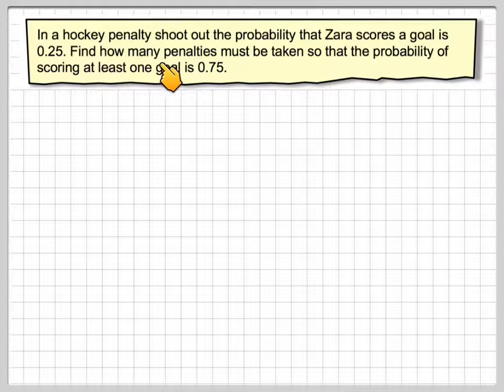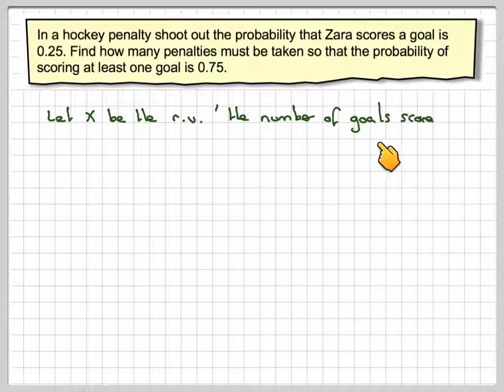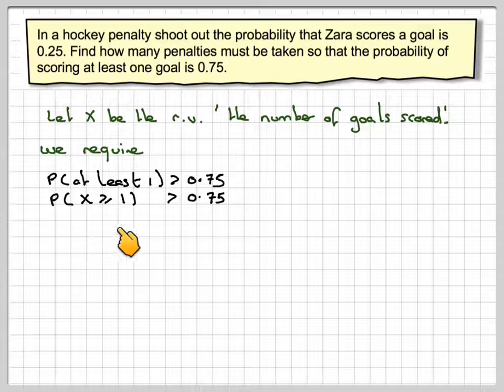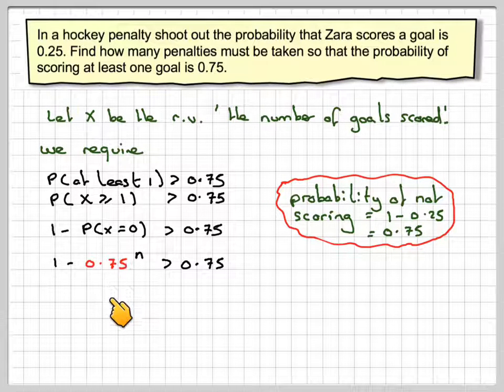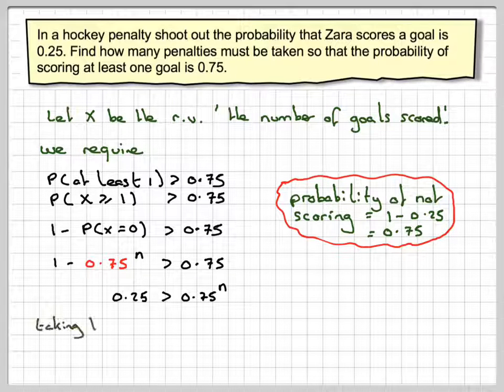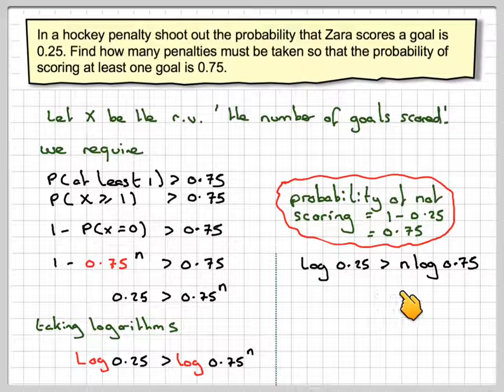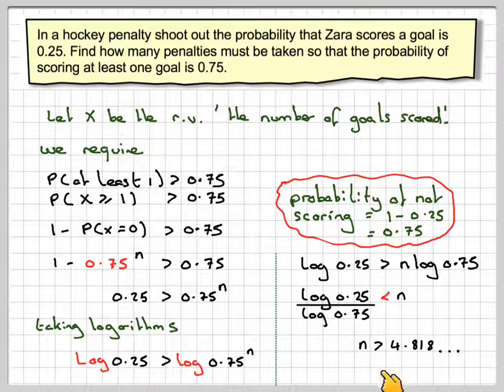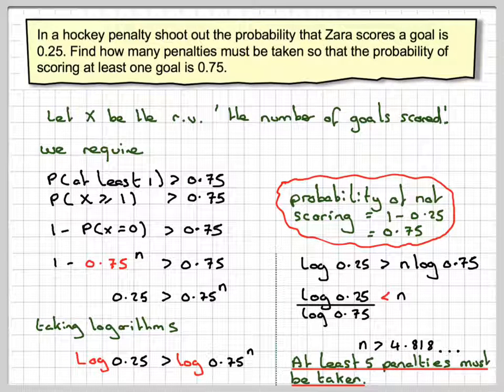Finding the number of trials in a binomial distribution for a given probability